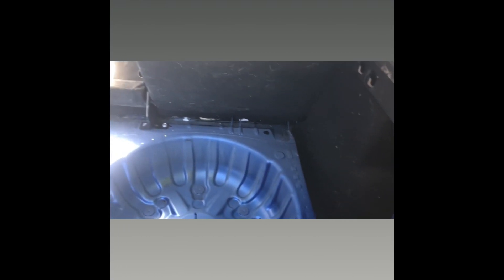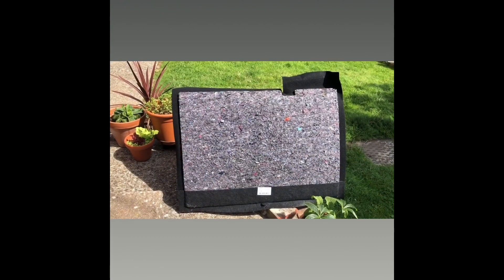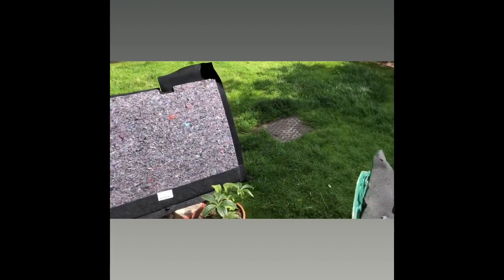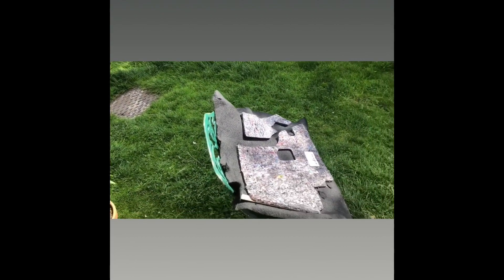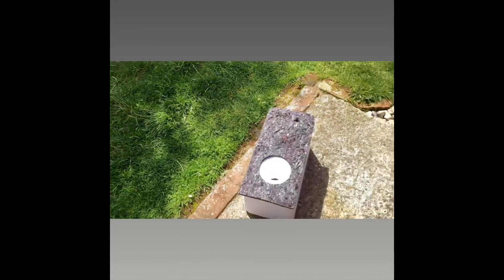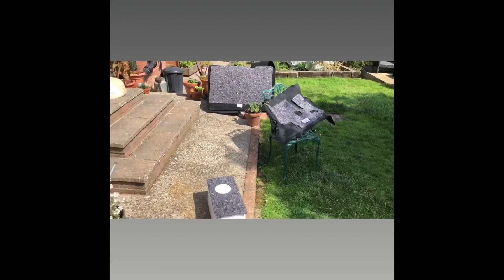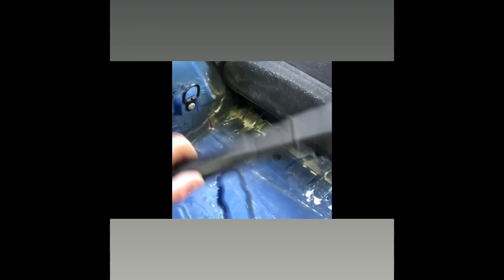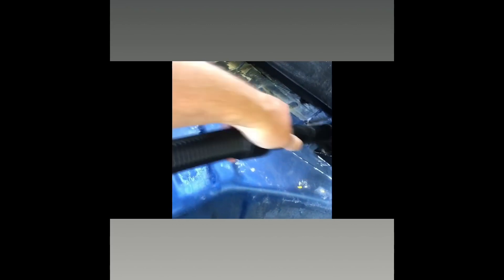Old fashioned tip for cleaning split milk in a car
Here is an old fashioned cleaning tip that really works.

3 times in my life a milk bottle has broken in my car & this is how to clean up the milk and stop the horrible smell of gone off milk.